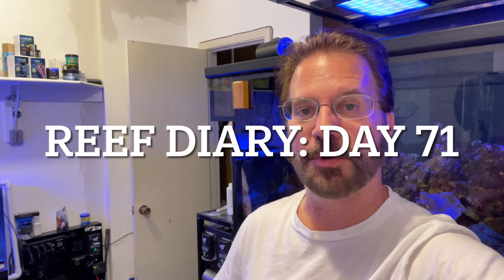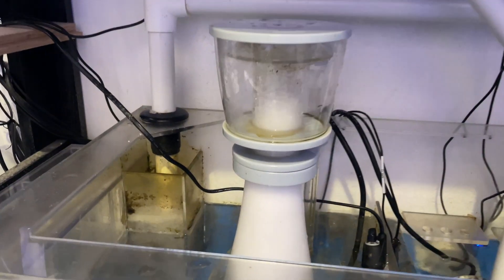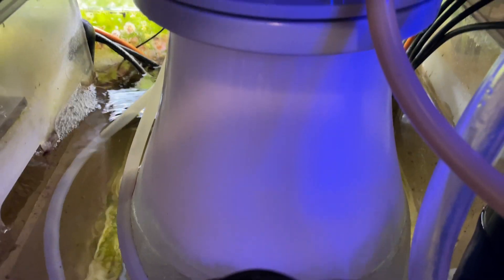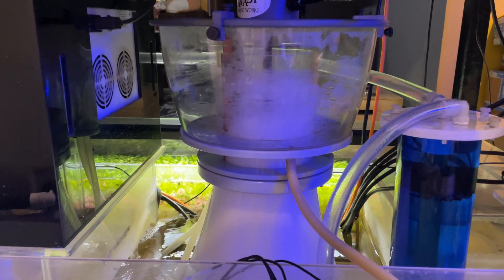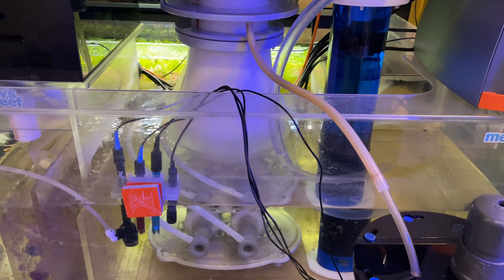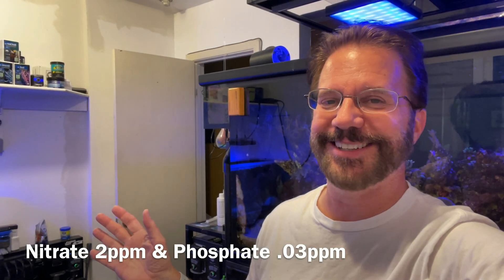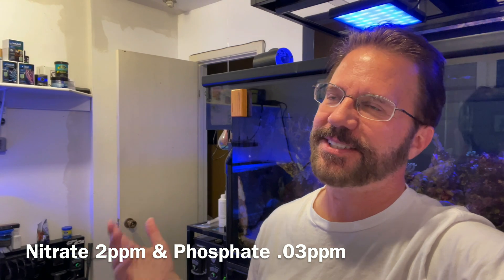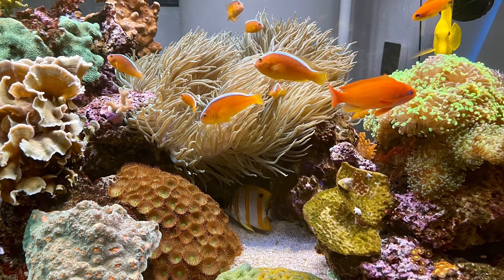RD71: Frag tank water tested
Cleaned both skimmers since storms are passing through, and tested all the water parameters in the Frag system.